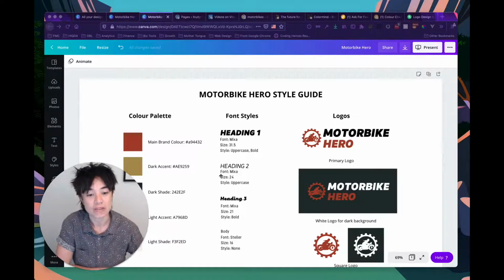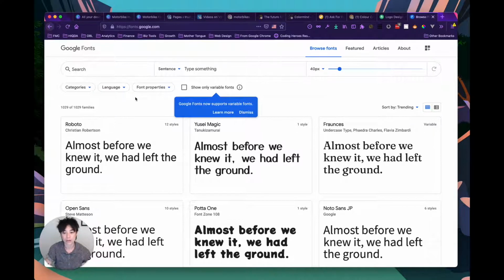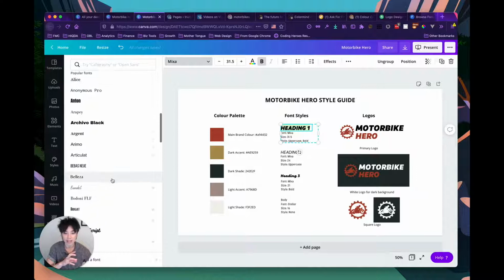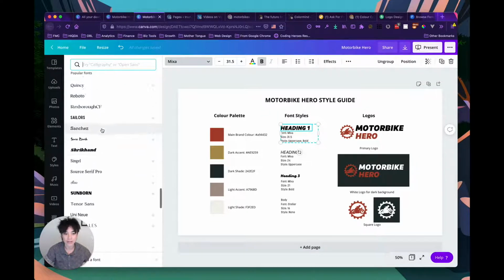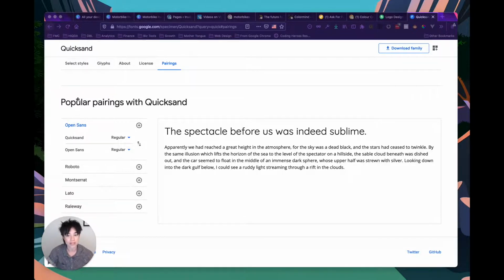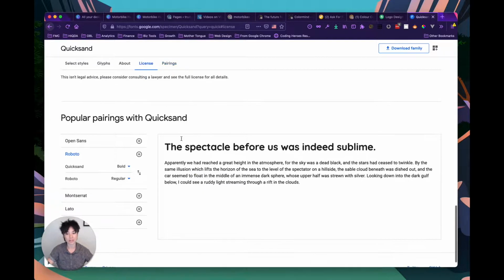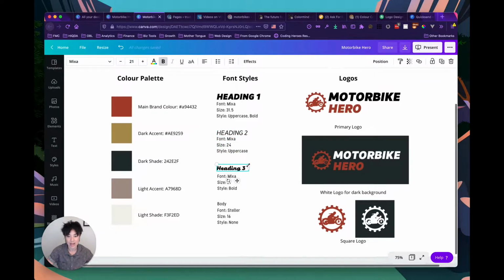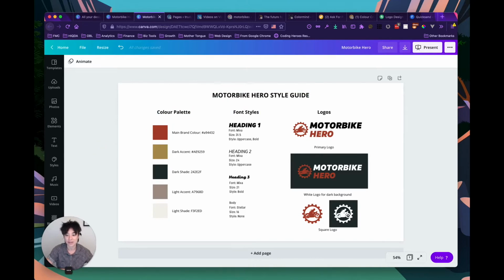05 How to Choose The Right Fonts For Your Website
Welcome to the "How To Build Your Website" Course!
This course will help you to build an entire website, with a particular focus on STYLING your site.
A logo is a symbol made up of text and images that will identify your business. A good logo shows what your business does and your values. You don't need to pay a graphic designer to create your logo, because we have Canva! Check out this lesson to see my process to design a logo from scratch.
It's super important for our branding and website design to be consistent, and websites are FULL of text. In order to stay on brand, we need to choose a font or a couple of fonts that represent our brand, and then ONLY use those fonts! Some fonts are better than others when it comes to readability and the style of writing you are going for. And some fonts work well together and some fonts don't! So it's good to spend a little time looking at fonts and choosing one or two that match your brand, are easily readable and work well together.

With these great tips from Zay Canters
5th of 7 videos

Topics covered:
↳ 99Designs - Typography 101
↳ 99Designs - Fonts for Web Design
↳  Google Fonts